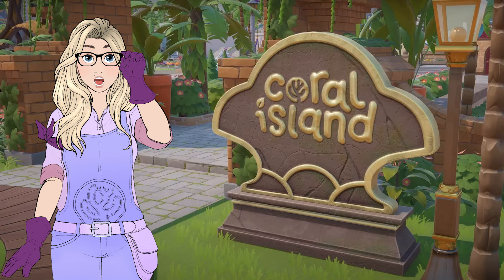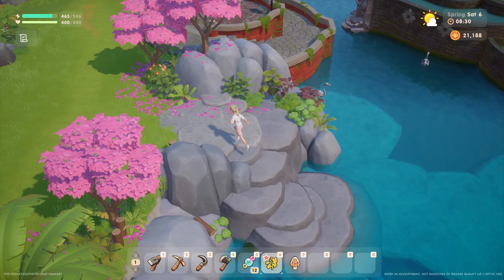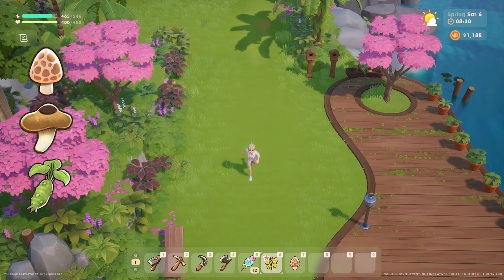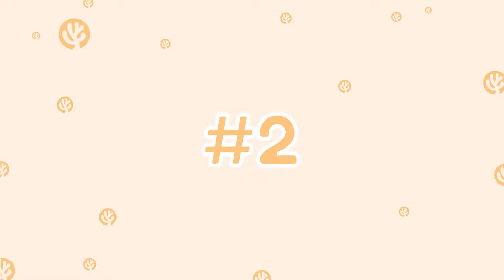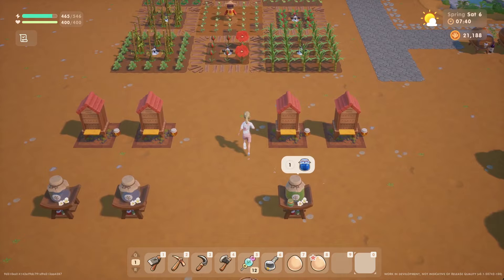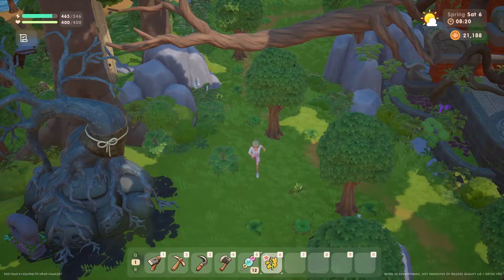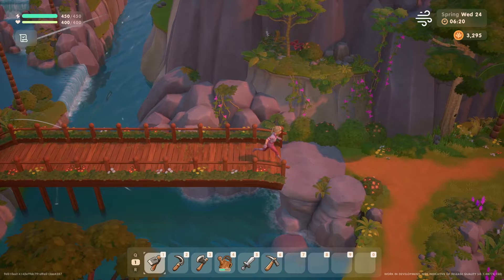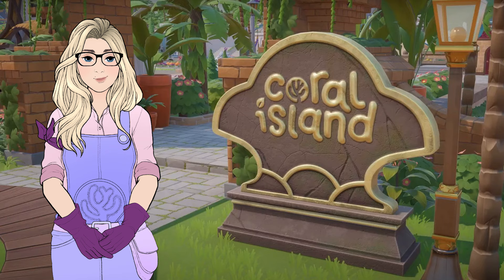5 Easy Ways to Make Money! | Coral Island Tips & Tricks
As voted on by my Amethyst & Sunstone Members: Today I'm sharing 5 ways to make EASY money in Coral Island!! These tips are all things you can do while enjoying the rest of the game, within your first year! Much love.

00:00 Introduction
00:34 Forage/Scavenge
03:08 Rare Honey
04:06 Coconuts
05:16 Lab Upgrades
06:30 Gems & Artifacts